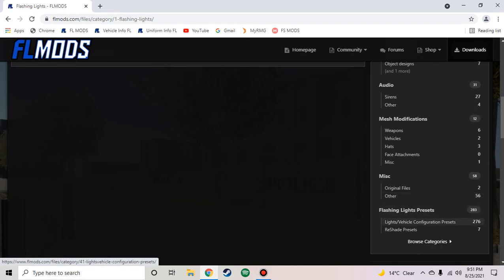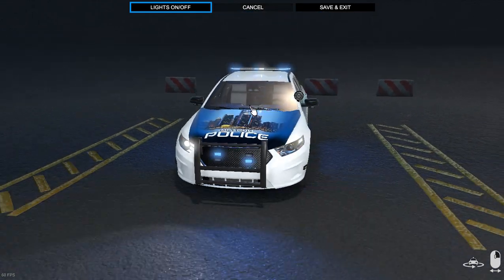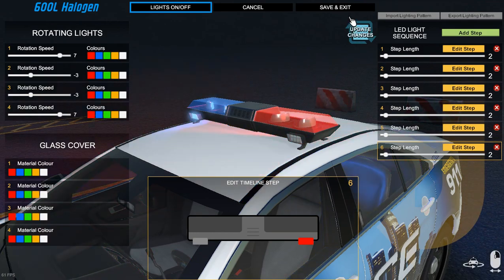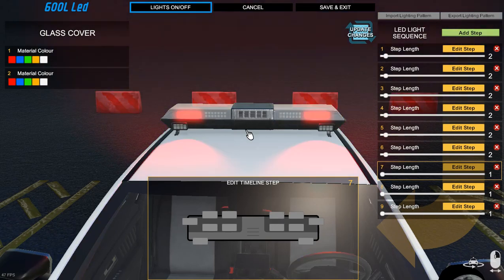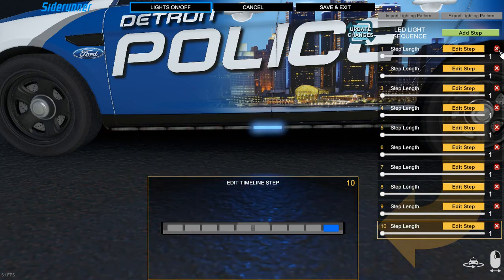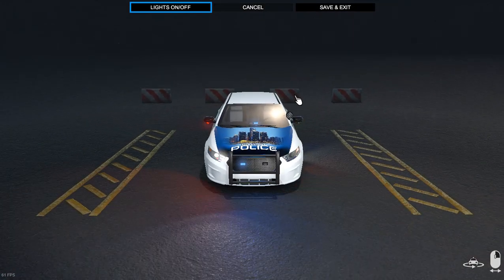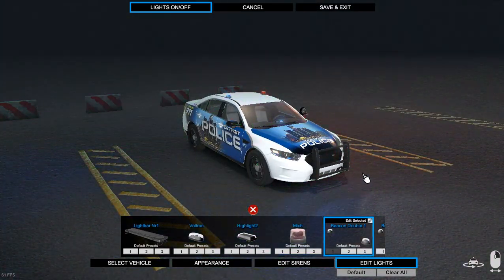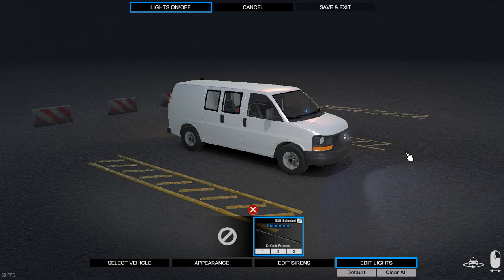FLASHING LIGHTS | LIGHTING TUTORIAL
Learn to customize your lights!